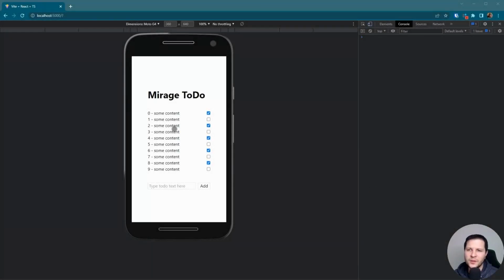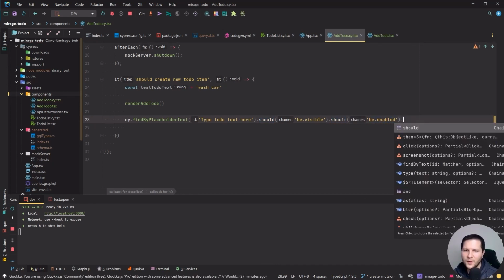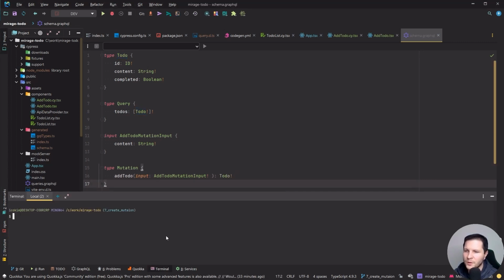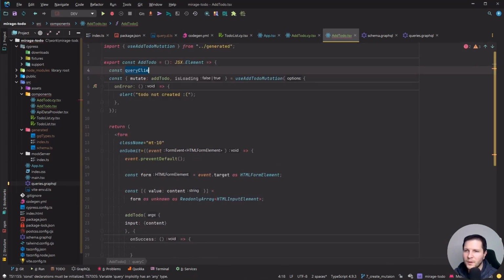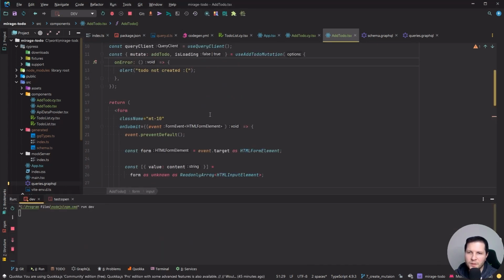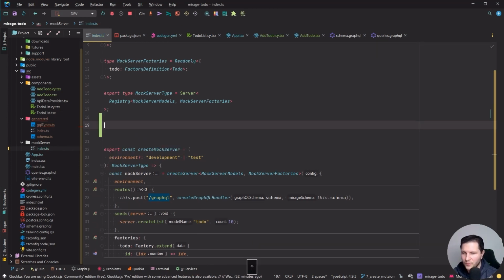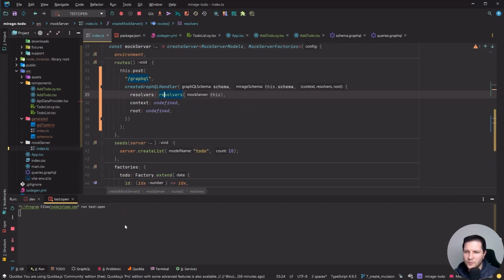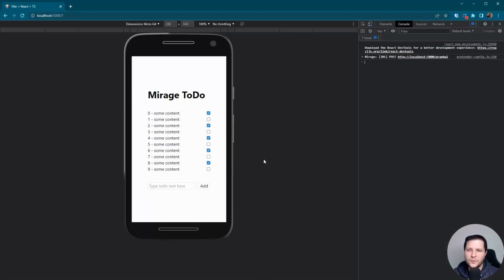8.Mirage GraphQL Custom resolver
In this video, we cover cases where auto generated resolvers not so handy, so we have to use custom.